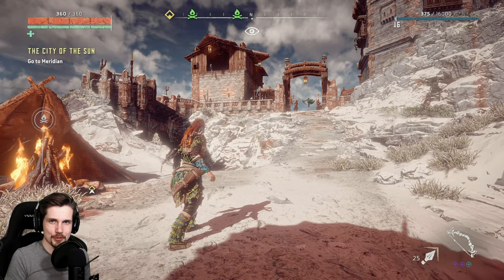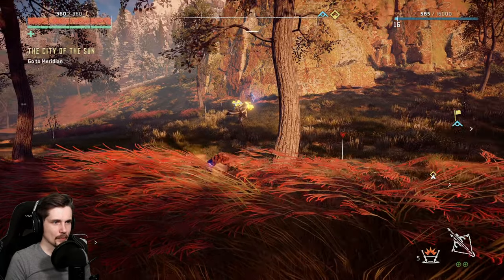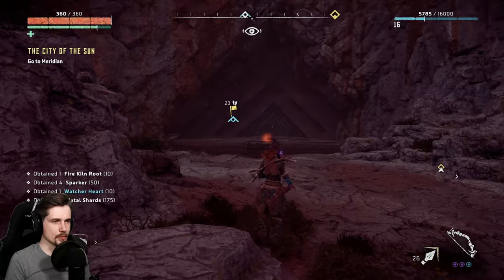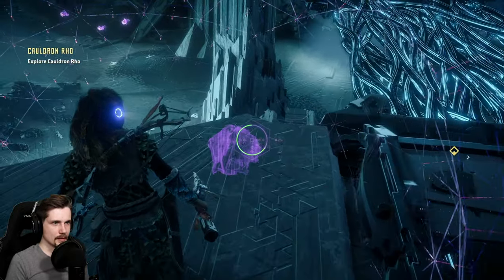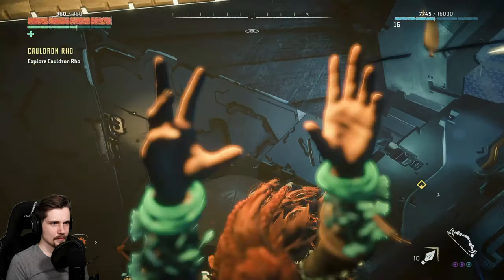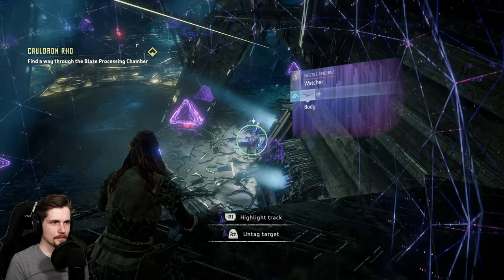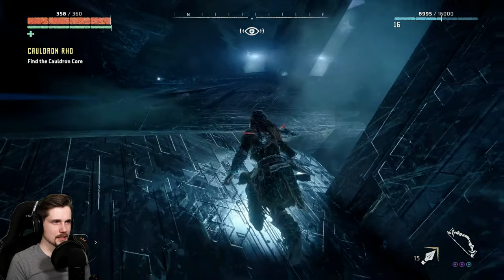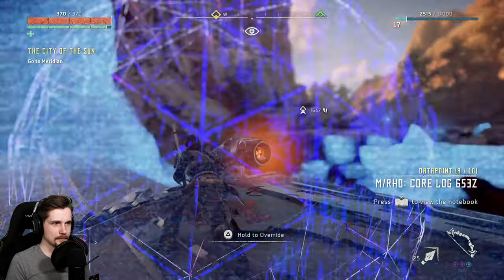Cauldron RHO - HORIZON ZERO DAWN (let's play) [PC, Ultra]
We finally can step into the new foreign land and the first thing we must do is to get the codes to override the new machines that this land has. Let's visit the Cauldron RHO.

Hey everyone! Welcome to Horizon Zero Dawn Let's Play series! We are going to emerge into a beautiful but very dangerous post-apocalyptic world ever created in the game. I really hope that you are going to enjoy this journey with me and if you do, please do not forget to press like - this will help me a lot!

Timestamps:
00:00 - Intro
02:40 - On the way to the Cauldron
11:24 - Cauldron RHO

📜 About Horizon Zero Dawn

The story is set in post apocalyptic United States in the 31st century, humans live in scattered tribal-like populations with limited access to technology. Their technologically advanced predecessors are remembered as the "Old Ones". Large robotic creatures, known as "machines", dominate the Earth. For the most part, they peacefully coexist with humans, who occasionally hunt them for parts. However, a phenomenon known as the "Derangement" has caused machines to become more aggressive towards humans, and larger and deadlier machines have begun to appear. There are four tribes that are prominently featured: the Nora, the Carja, the Banuk, and the Oseram. The Nora are fierce hunter-gatherers who live in the mountains and worship nature as the "All-Mother". The Carja are desert-dwelling city builders who worship the Sun. The Banuk consists of hunters and shamans who live in snowy mountains and adore the machines. The Oseram are tinkerers known for their metalworking, brewing, and arguing.

Aloy was cast out from the Nora tribe at birth and raised by an outcast named Rost. As a child, she obtained a Focus, a small augmented reality device that gives her special perceptive abilities. After coming of age, Aloy enters a competition called the Proving to win the right to become a Nora Brave, and by extension, a member of the Nora tribe. Aloy wins the competition, but the Nora are attacked by cultists. Aloy is almost killed by their leader, Helis, but Rost sacrifices himself to save her...

Horizon Zero Dawn was the best-selling game during its release week in the UK. It surpassed No Man's Sky as the biggest launch of a new intellectual property on the PlayStation 4 and was the most successful launch of any kind on the platform since Uncharted 4: A Thief's End, as well as Guerrilla Games' biggest debut to date.

HORIZON ZERO DAWN - Part 10 - Cauldron RHO (game playthrough | live commentary | let's play | PC)